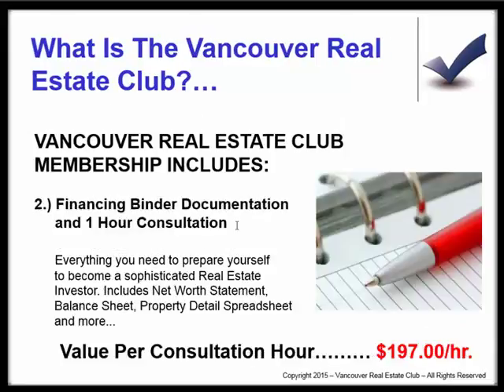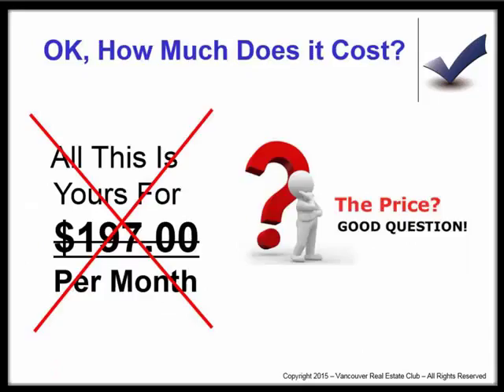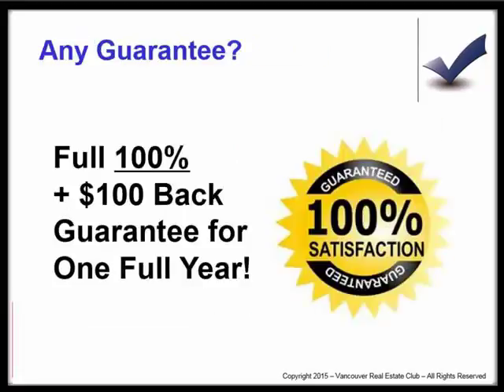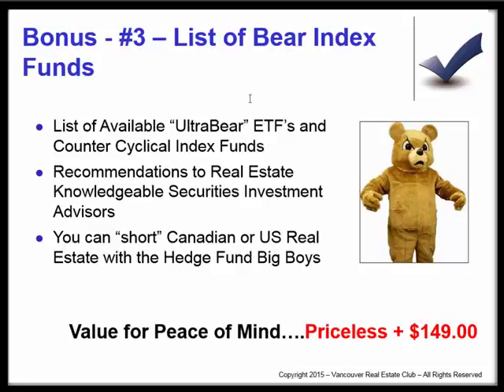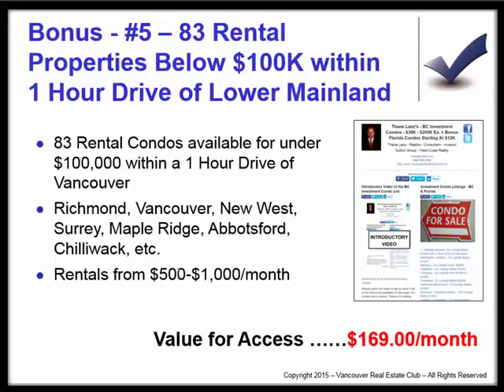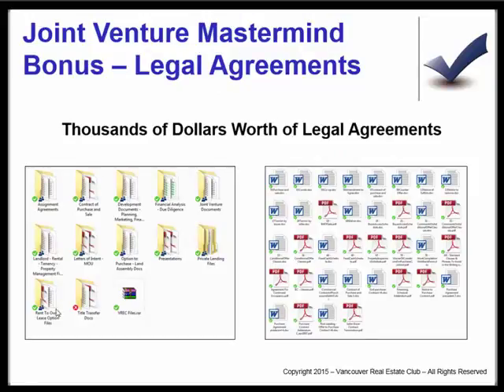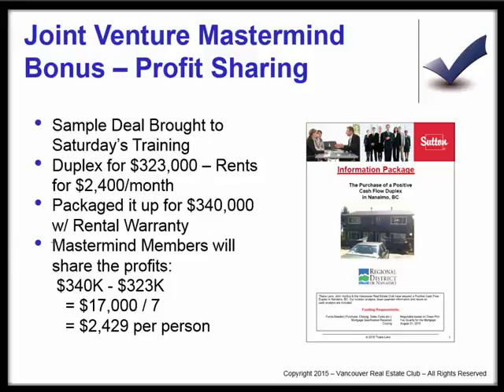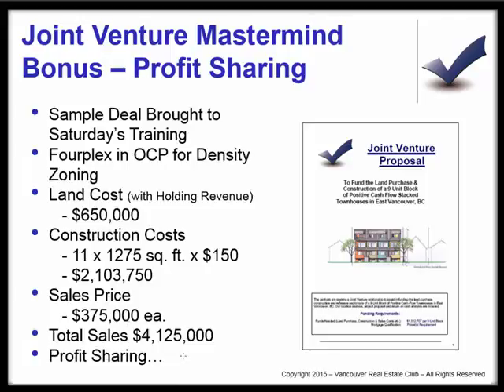Home Buying And No Money Down Real Estate Part 6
This is Part 6 of the Home Buying and Creative Real Estate Investing presentation put together by the Vancouver Real Estate Club.